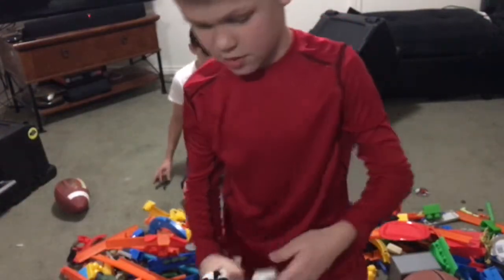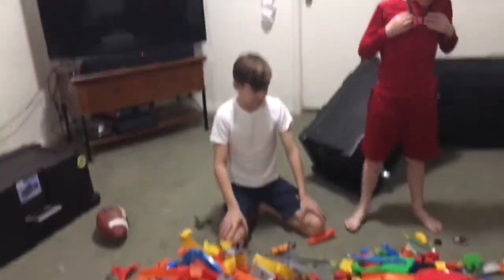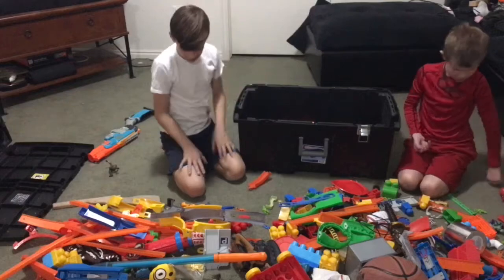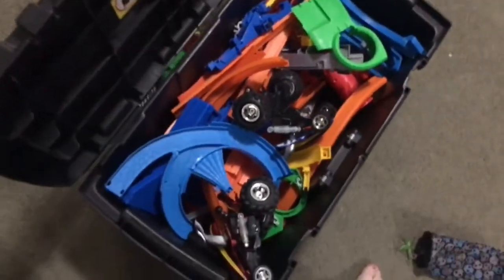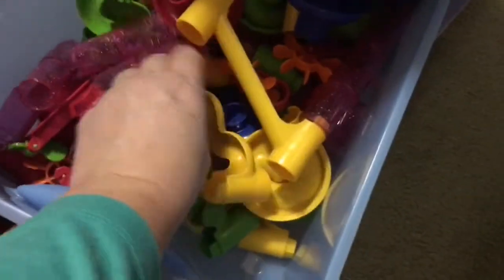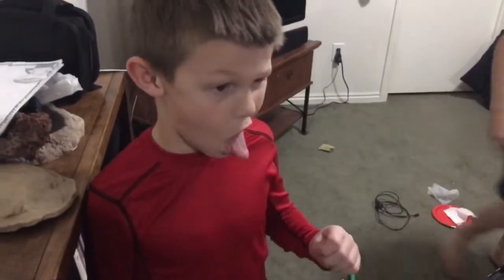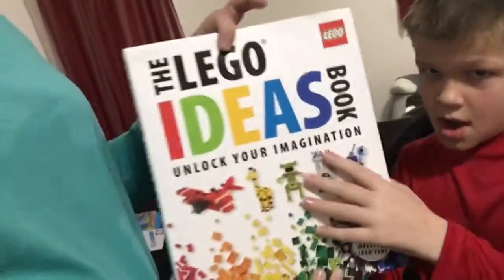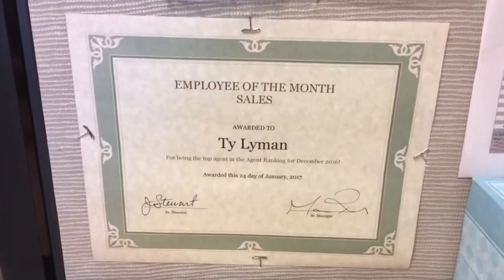Cleaning up our Toy Boxes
Want a shout out? make a short 5 to 10 sec clip of you sharing your first name, what state or country you are from and end with Stay Lymany, Stay awesome, or great or add your own positive word. Ask our viewers to tune in tomorrow. You'll be on the end of our vlog. Send it to our email below at the bottom of this section.

Welcome to The Full House Lymans. We love spending time together as a family. We have a lot of chaos going on, and we're excited to share our lives with you daily!
We have a family of 7 + 2 dogs.

Mom - Ty
Dad - Jake
Kurtis 20
Austin 18
EmberLee 12
Bridger 10
Theron 8

Eagle Bait(EB) is a Schnauzer Yorkie mix and Benelli is a Chesapeake Bay Retriever.

OUR VIDEOS!!

The Lymans
Cedar Valley, UT
84013